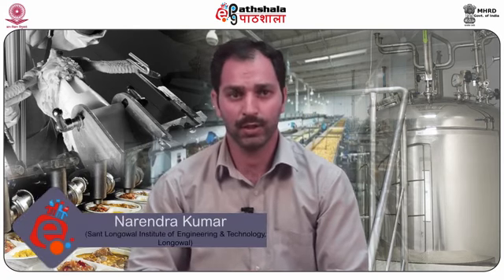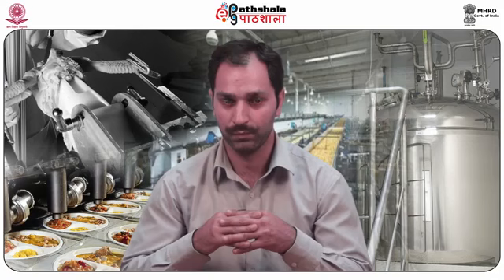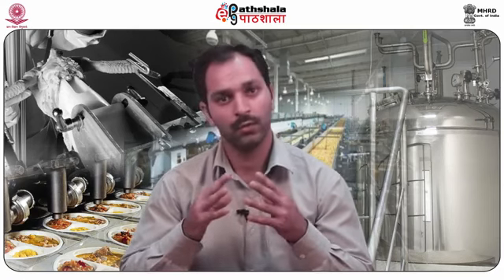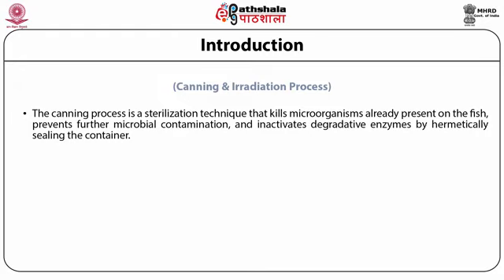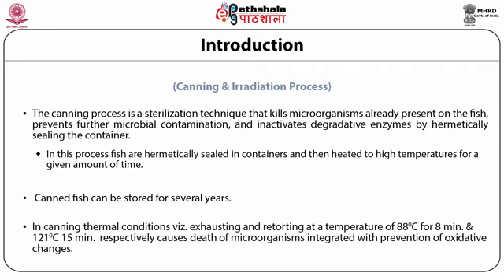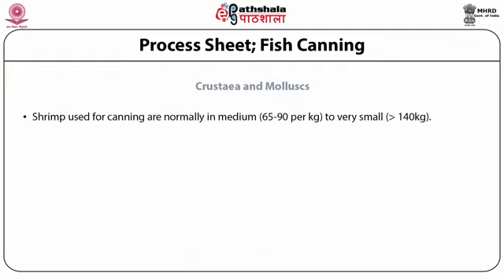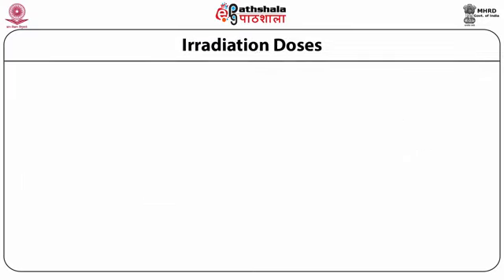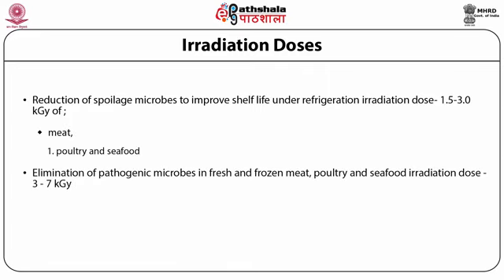M-32.Fish and Sea Food Processing: Canning &amp; Irradiation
Paper : Technology of Meat Products